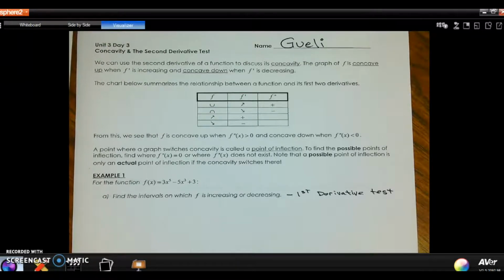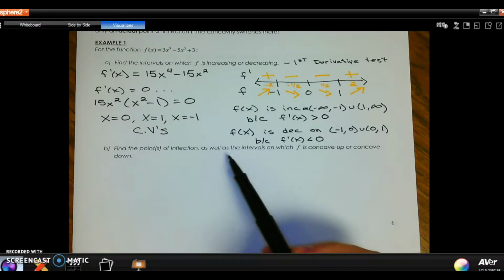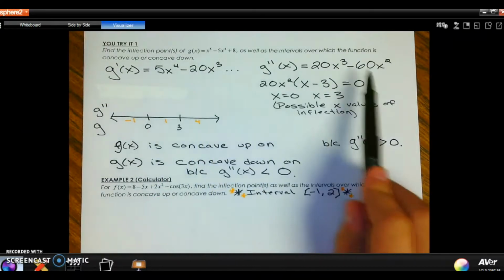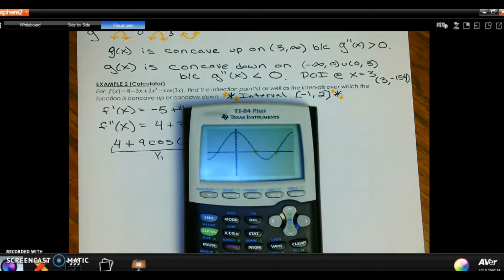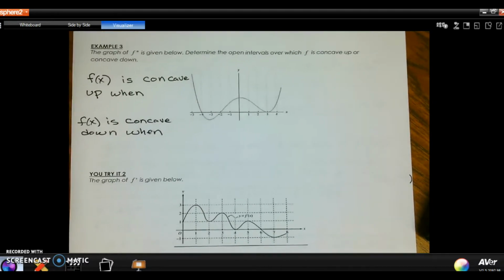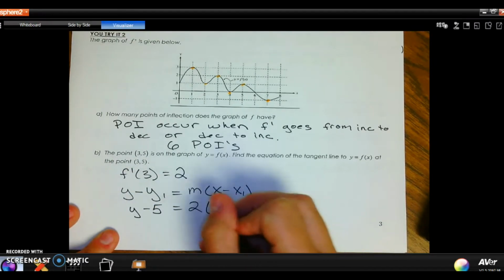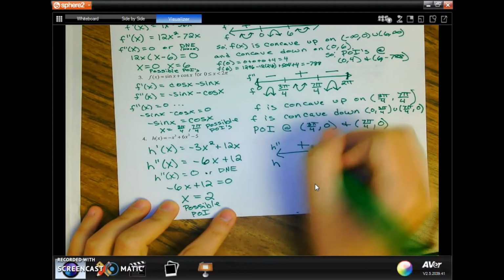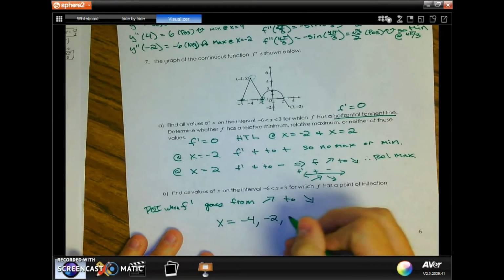Unit 3 Day 3